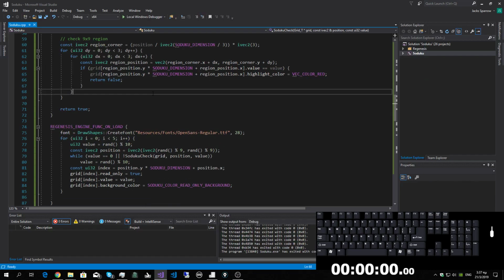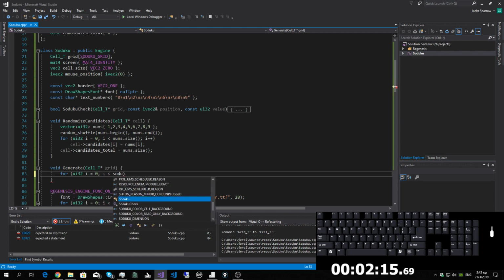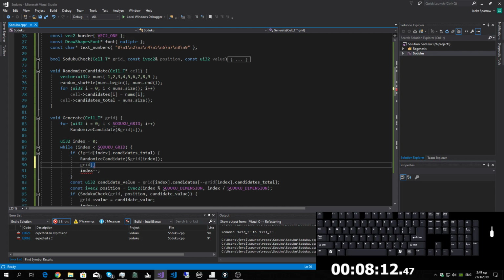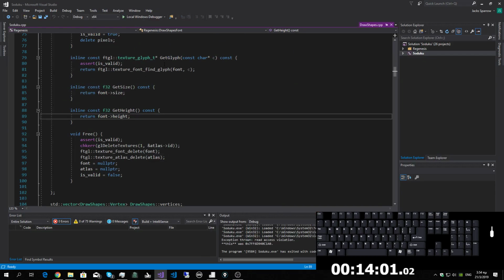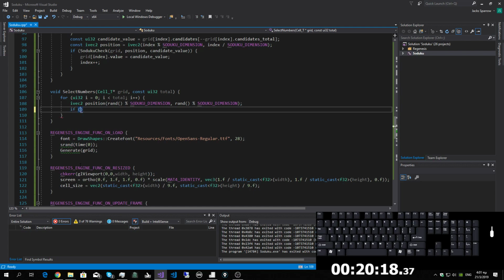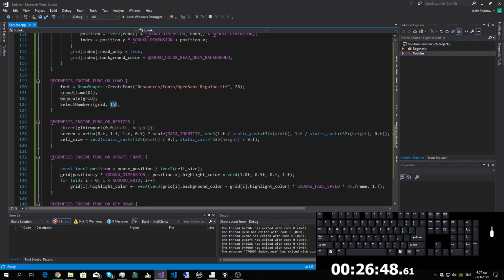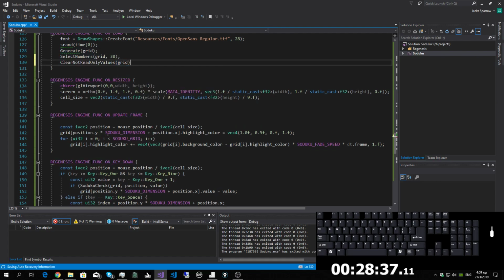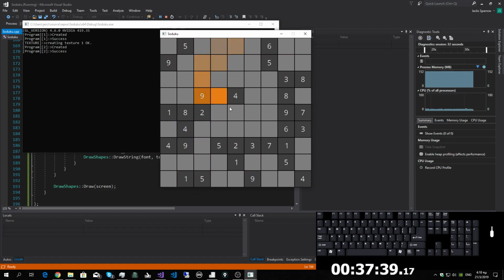Lets Code: Soduku(Generator/Solver)